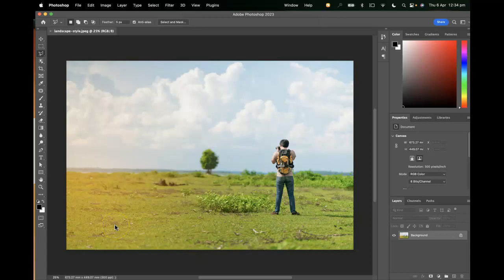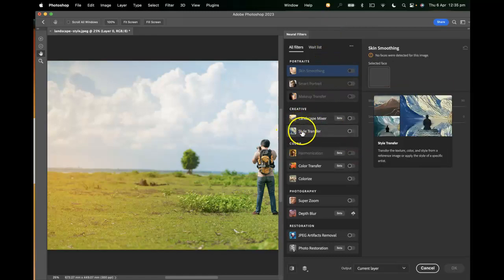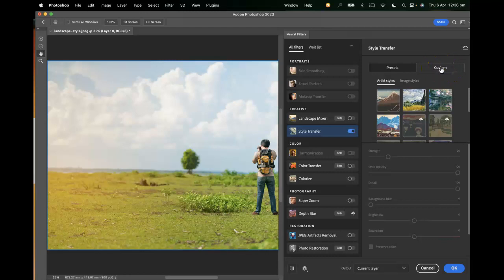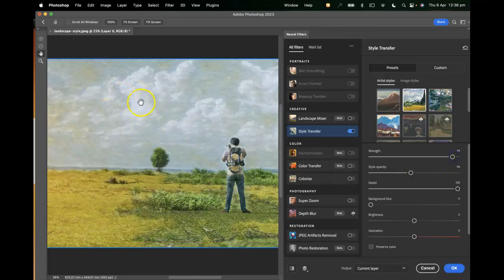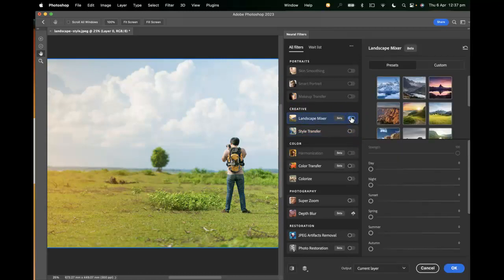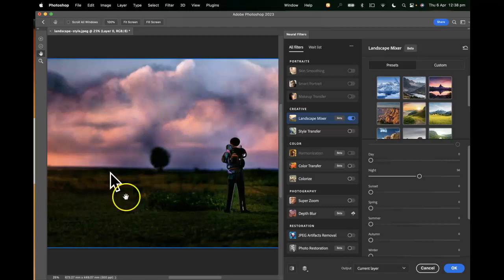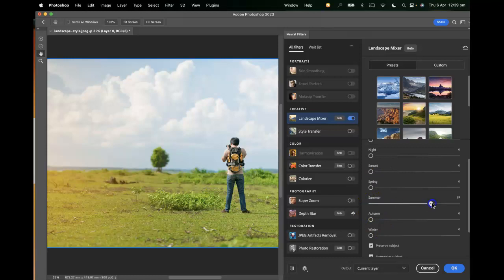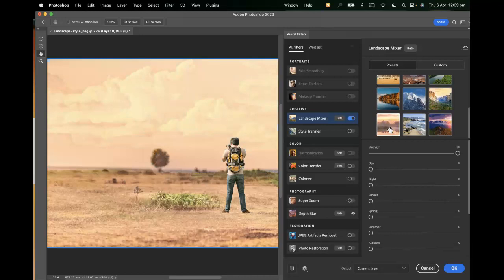Photoshop Neural filters: Landscape mixer and Style Transfer